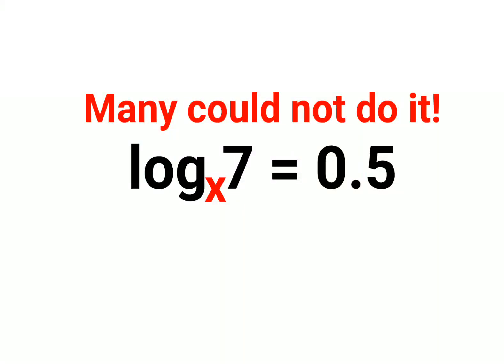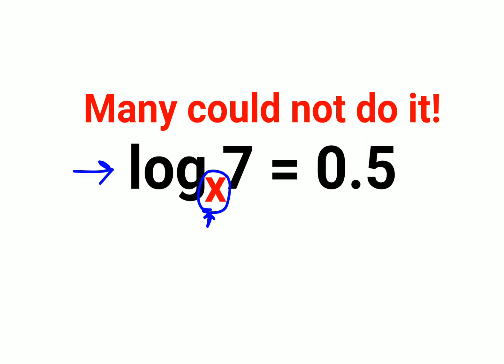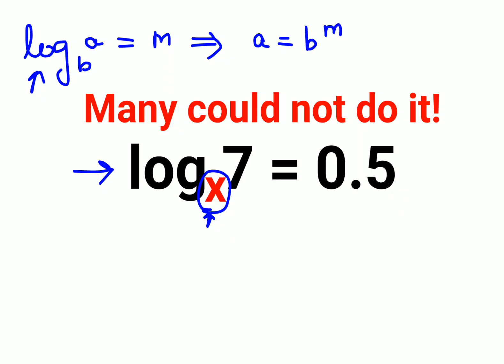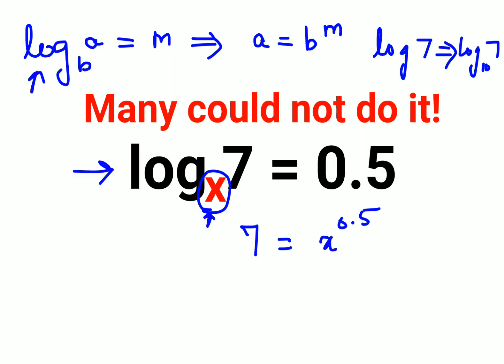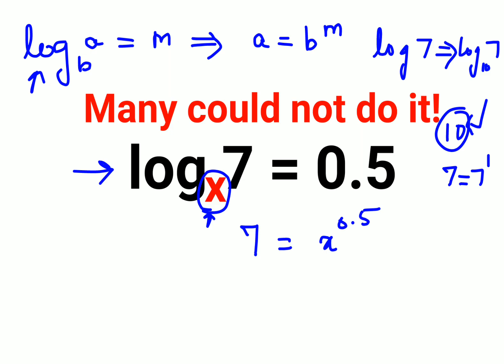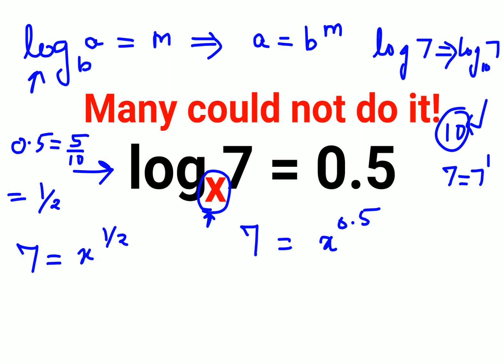log(x)7 = 0.5 Many failed to find the value of x! Can you do it?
x = ?

how to solve ph log problems class 12
logarithm questions
logarithm questions and answers
logarithm questions class 11
logarithm questions practice
logarithm questions for competitive exams
logarithm questions jee
logarithm questions solving
logarithm questions and solutions
logarithm questions and answers class 11
logarithm questions for nda
logarithm questions class 9
logarithm application questions
logarithm aptitude questions
logarithm problems and solutions
log aptitude questions
log questions and answers
mathematics logarithm questions and answers
logarithm advanced questions
advanced logarithm questions
basic maths and logarithm class 11 questions practice
basic maths and logarithm class 11 questions
logarithm all type questions
logarithm questions bhannat maths
log questions basic
logarithm basic questions class 11
logarithm best questions
logarithm based questions
logarithm practice by rs sir
log board question
log questions for bpsc
logarithm questions for bed entrance exam
logarithm basic problems
basic logarithm questions
best logarithm questions
logarithm bed previous year questions
logarithm questions class 11 jee
logarithm questions class 11th
logarithm questions cat
logarithm problems class 11
log questions in chemistry
math log questions class 10
class 11 logarithm questions
class 11 physics logarithm questions
complex logarithm questions
class 9 logarithm questions
cat logarithm questions
logarithm class 11 jee advanced questions
logarithm inequality class 11 questions
logarithm difficult questions
logarithmic differentiation questions
logarithm difficult problems
log differentiation questions
difficult long questions
difficult logarithm questions
logarithm diploma first year imp questions
logarithm questions easy
logarithm extra questions
logarithm extra questions class 11
logarithmic equations questions
logarithm exam questions
logarithm and exponential questions
logarithm class 11 extra questions
logarithm questions for jee
logarithm questions for cat
logarithm questions for jee advanced
logarithm questions for class 9
log questions for class 9
log questions for neet
log questions for class 9 3.4
logarithm ca foundation questions
logarithm ca foundation additional questions
logarithmic function questions
log gk questions
log graph questions
logarithm hard problems
logarithm hard questions
hard logarithm questions
how to solve logarithm questions
how to use calculator to solve logarithm questions
logarithm questions neet
ipmat logarithm questions
logarithm important questions
logarithm olympiad questions
logarithm olympiad problems
questions on logarithm class 11
questions on logarithm
logarithm objective questions
basic questions of logarithm
how to solve questions on logarithm
logarithm questions pw
log questions pw
logarithm proving questions
log ph questions
log questions in physics
logarithm practice questions class 11
logarithm class 11 questions pw
logarithm properties questions
logarithm class 11 physics wallah questions
logarithm class 11 neet questions practice
logarithms quiz questions
logarithm related questions
log related questions
questions related to logarithm
solving log equations
log question solution
log simple questions
log se question
logarithm solved problems
ssc logarithm questions
logarithm practice session
snap logarithm questions
simple logarithm questions
solving logarithm questions
tricks to solve logarithm questions
logarithm questions tricks
logarithm test questions
log type questions
logarithm class 11 tough questions
logarithm tricky questions
log table questions
logarithms tough problems
tough logarithm questions
tricky logarithm questions
log wale questions
logarithm examples with solutions
logarithm word problems
logarithm class 11 questions with solutions
logarithm solving for x
logarithm class 11 questions and answers
jee advanced logarithm questions 2024
log questions class 9